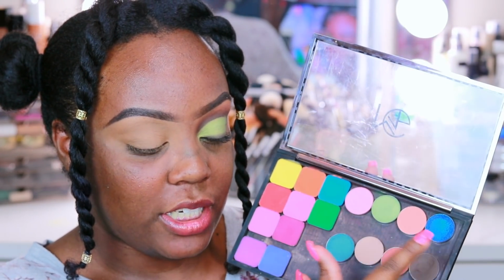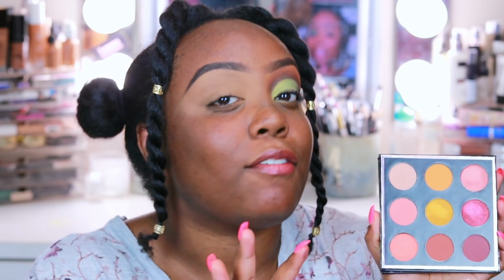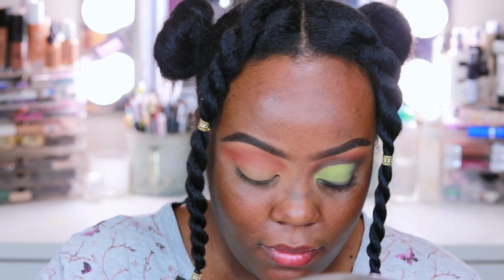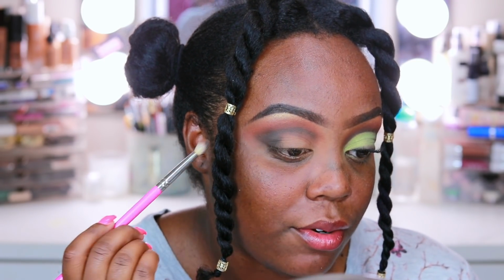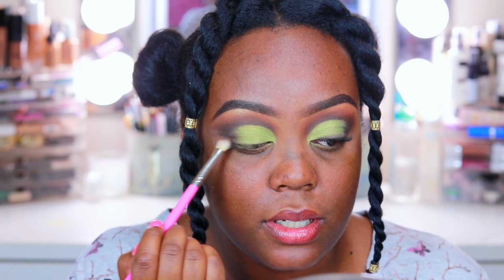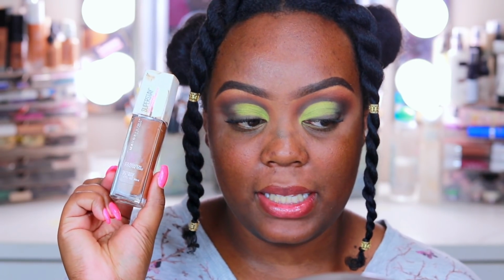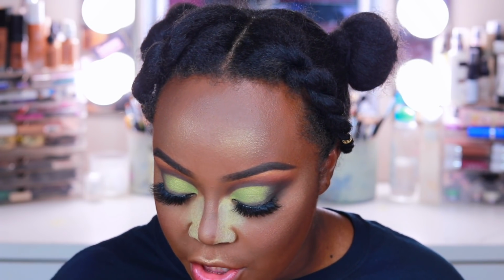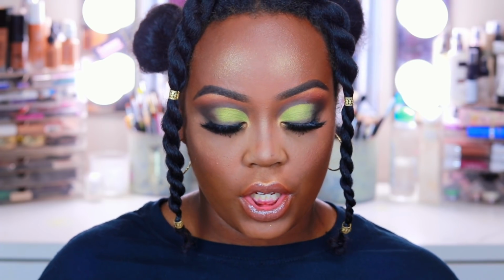NEW MakeupGeek Single Eyeshadows + Palette| Lime Green Smokey Eye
In today’s video we’re talking about the NEW MakeupGeek Cosmetics Summer & Fall Eyeshadows! There is a link below if you’d like to purchase any of the Shadows!

👀 FAQ 👀
* Camera- Canon 80D
* Lens- EFS 18-55mm Lens OR EFS 50-135mm
* Age- 23
* Location- Illinois